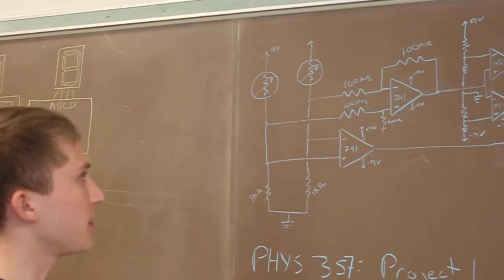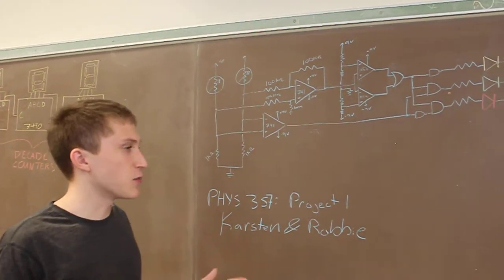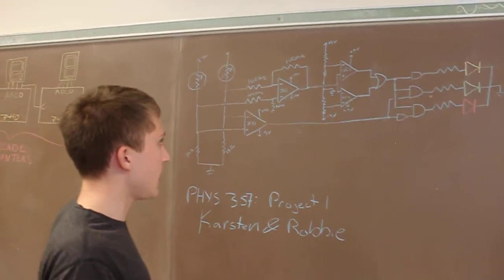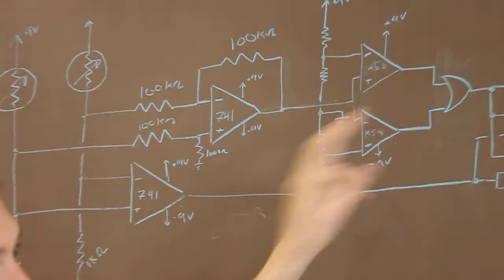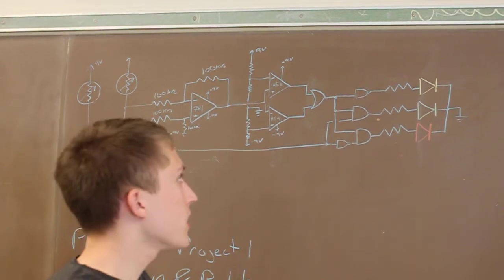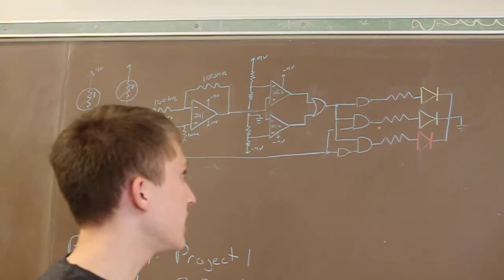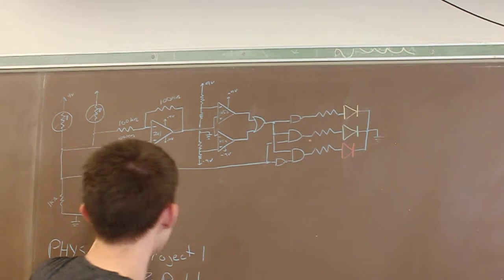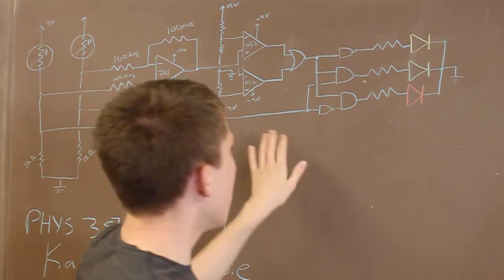Karsten and Robbie's Project 1 - Explaination of Circuit.